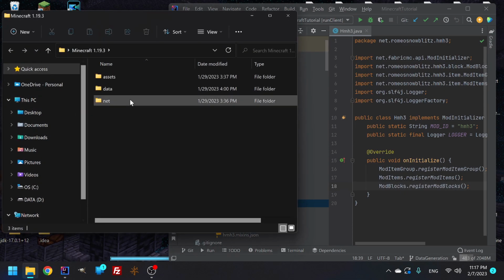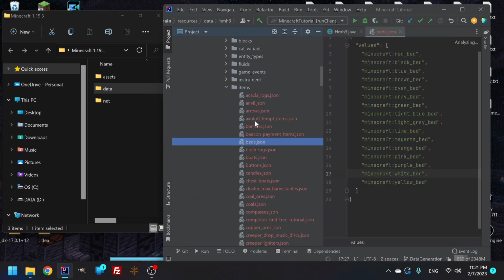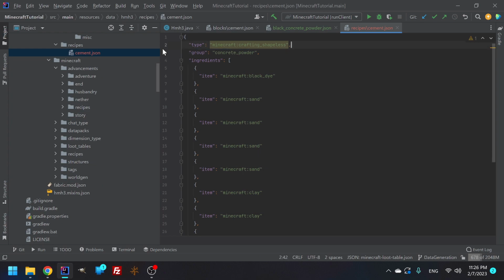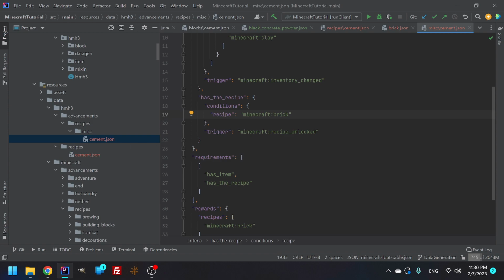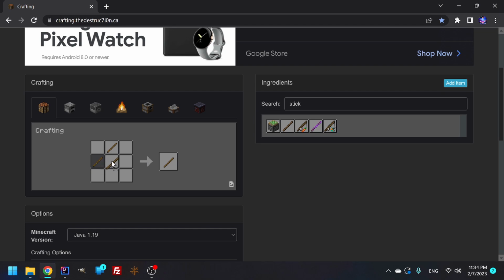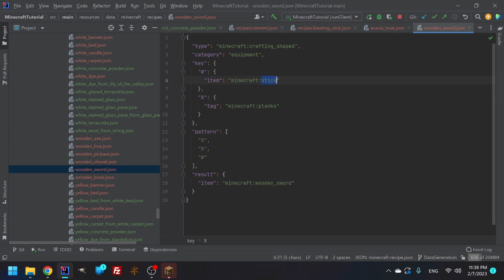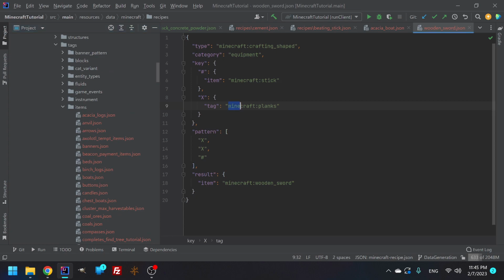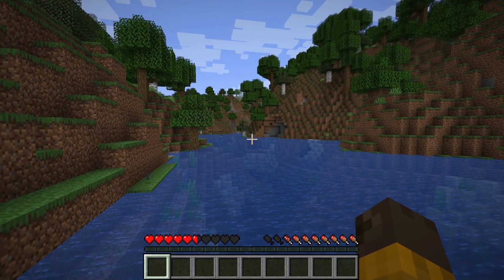Minecraft 1.19.3 Fabric Mod Tutorial #7 Recipes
This Tutorial will show you the power of Data Recipes, So far we have learned how to make an Item and block, and now we can access them in survival through a crafting table :O

You can also read the changes manually on Github:
*note - I did have an issue with git hub, so there are 2 changes one is everything in my mod, and the other is the adding of the Minecraft data in the resources folder, sorry for any confusion :(